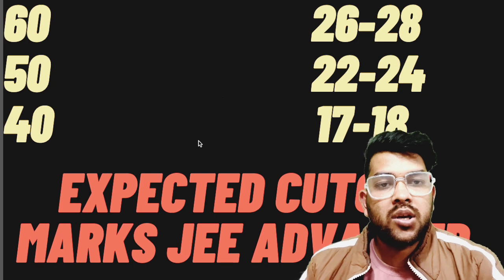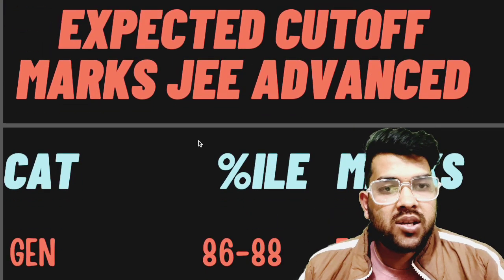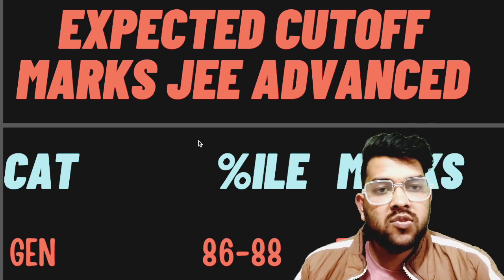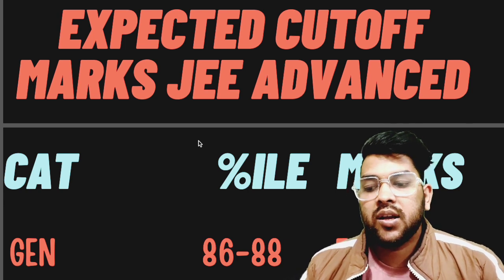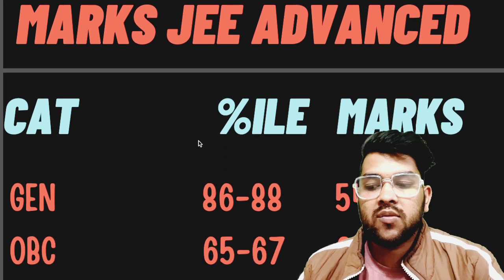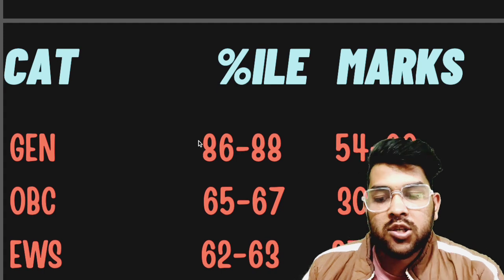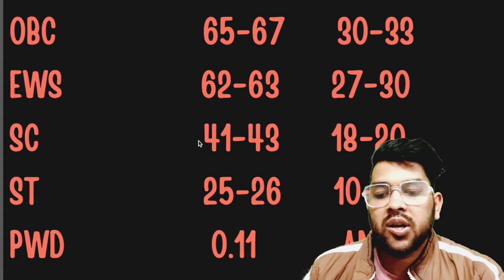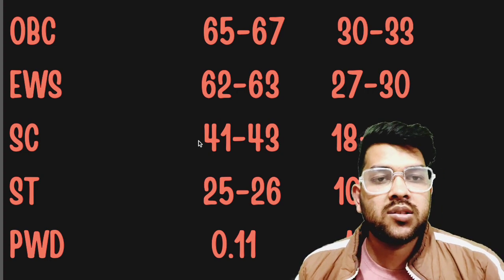January 24 shift 2 Marks vs percentile Jee 2023 | Safe score for all category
(jee mains 2023 24th jan shift 2 paper review)

(jee mains 2023 marks vs percentile for 24th jan shift 1)

(jee mains 2023 24th jan shift 1 paper review)

jee mains 2023 exam 2nd shift marks vs percentile
24th jan exam complete review for marks vs percentile
24th jan marks vs percentile  complete analysis
jee marks vs percentile  24th jan 2nd shift complete analysis
jee mains 2023 2nd shift complete anaysis
jee 24th jan 2nd shift complete analysis marks vs percentile
jee mains marks vs percentile category wise
jee mains 2023 jan 24th shift 2 complete marks vs percentile